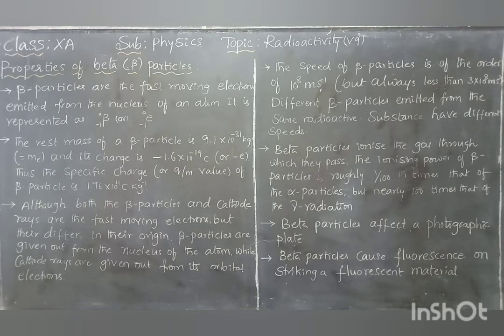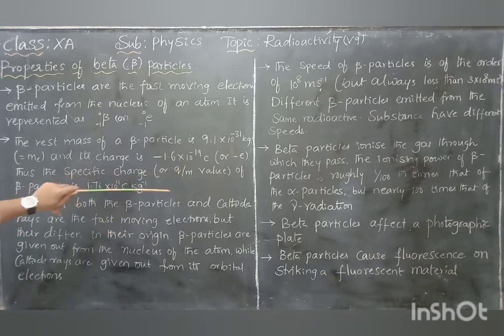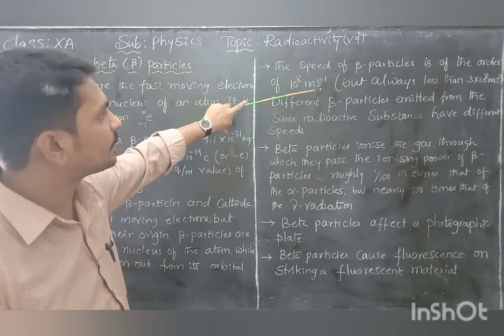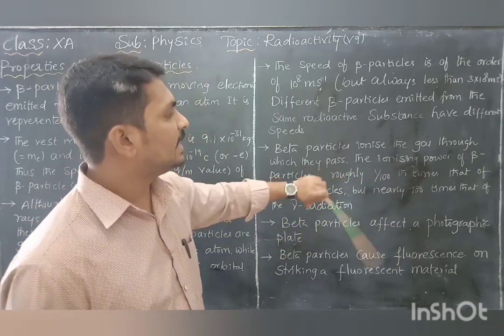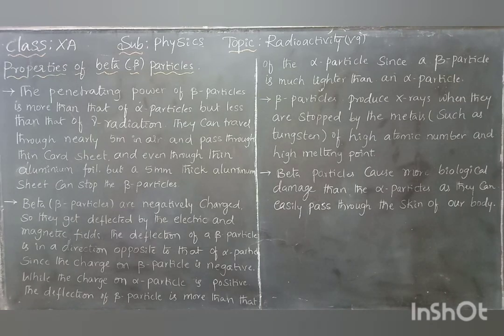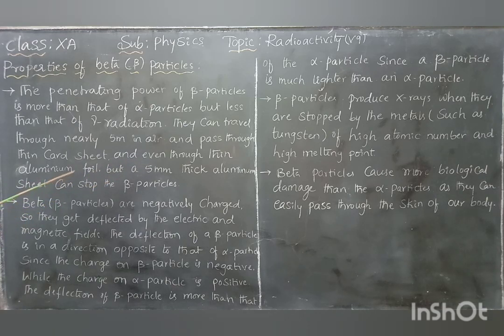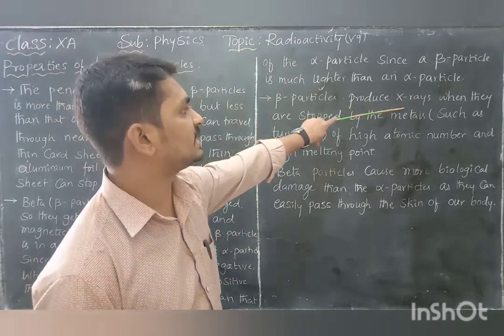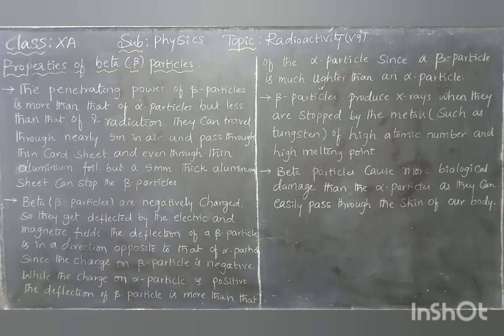XA PHY CH 12 V9